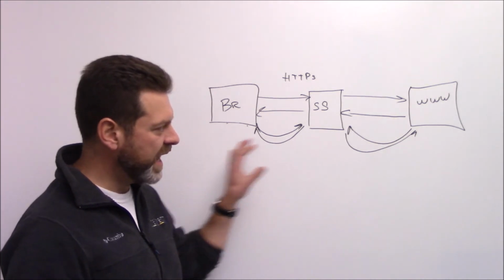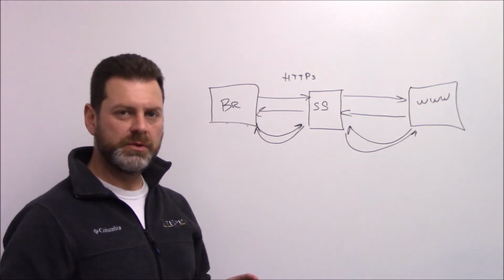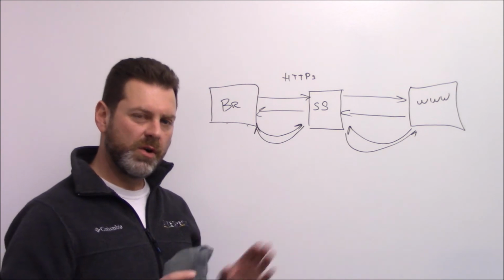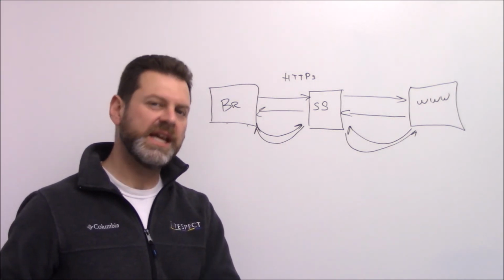How SiteSpect Works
SiteSpect CTO & Founder, Eric Hansen provides a brief overview of how SiteSpect works and how it differs from tag-based optimization tools.